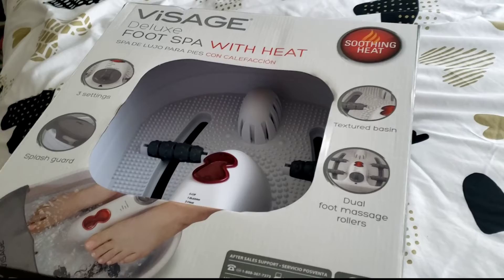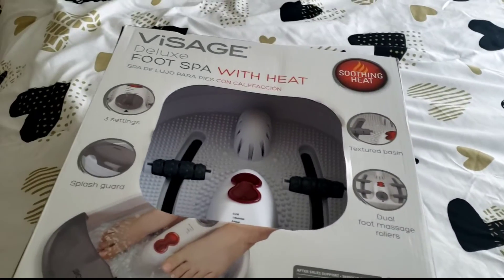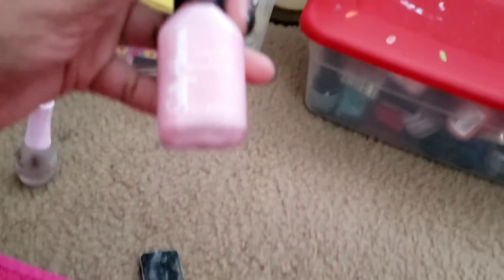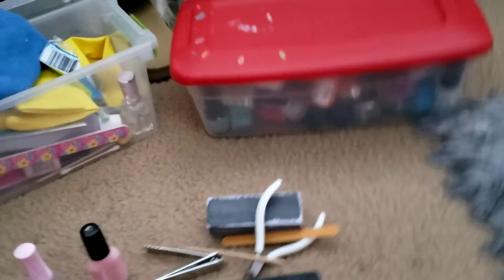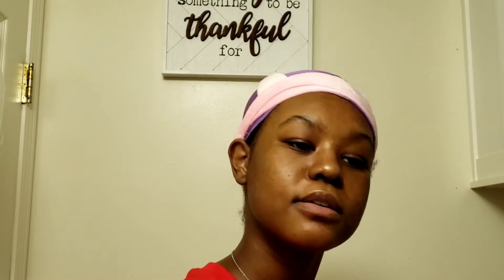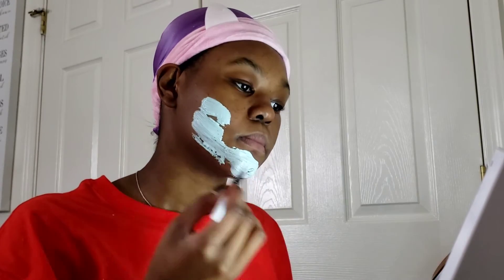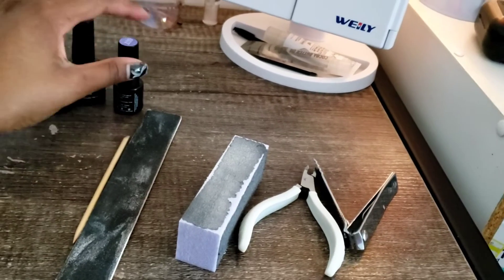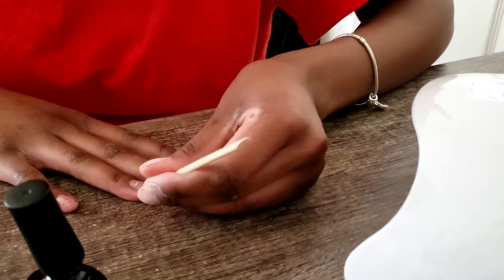Self Care | Its Kamel♡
Take care of your self beautiful human😀🧖‍♀️🧖‍♂️

Fun fact: You're captivating, brilliant, important, and loved. You light up any room that you enter.